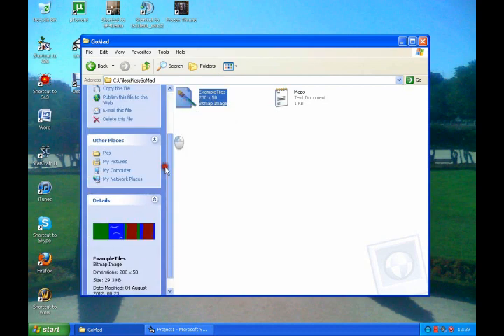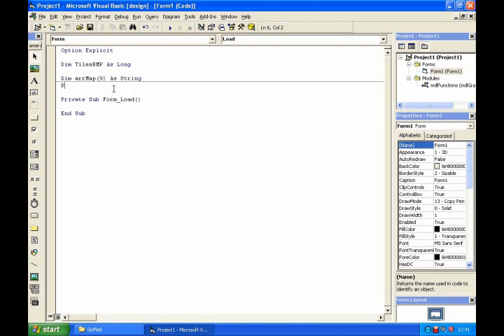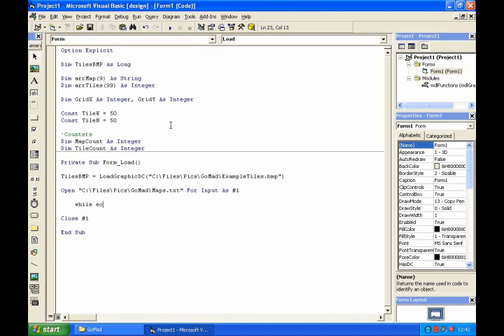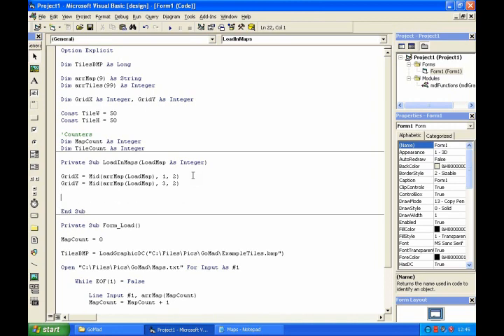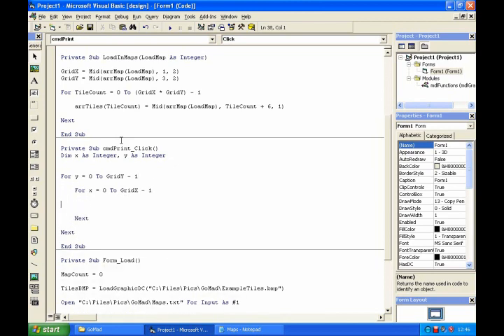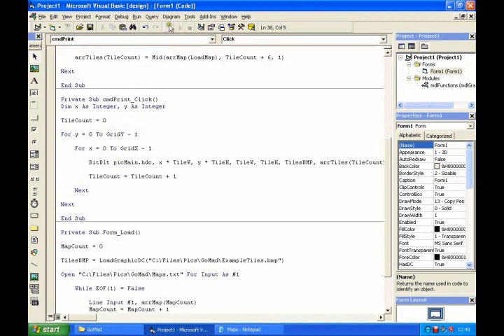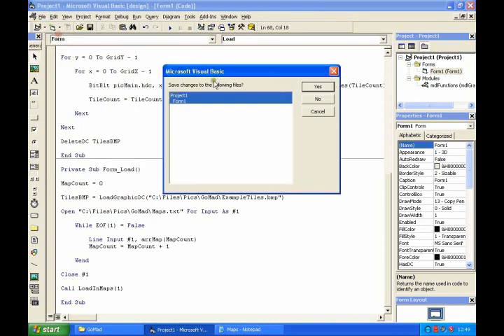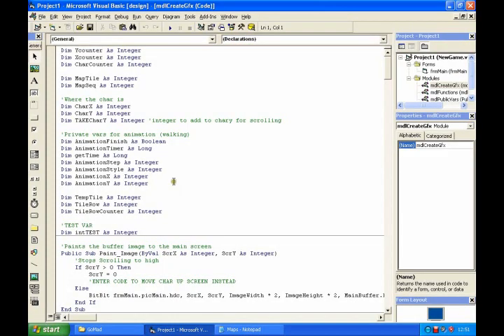VB Tutorial - Making a 2D Game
In this Visual Basic Tutorial Series I will be showing how to create 2D game engines using Visual Basic 6. These tutorials could help you create your very own retro 2D games!

This video focuses on loading tiles from a .bmp and using a .txt to arrange them into different maps. This method is used in popular games such as the old Pokemon and Final Fantasy games. Later vids in this series will focus on creating game mechanics around a tile based game.

This video starts of basic but I will be demonstrating intermediate to expert techniques with VB6 throughout the series.